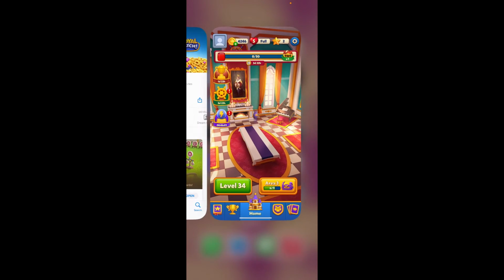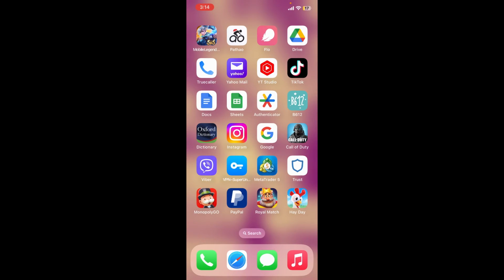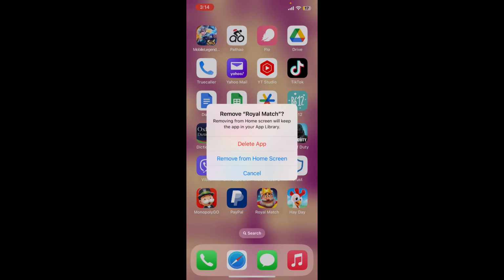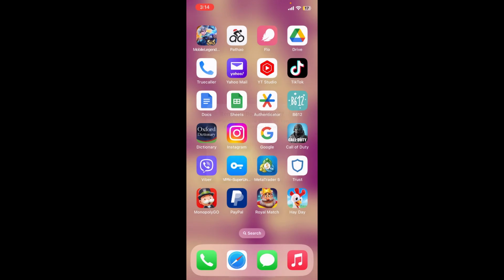How to Uninstall Royal Match App 2023?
Need to free up some storage space? Learn how to uninstall the Royal Match app and remove it from your device. In this tutorial, we'll guide you through the steps to ensure you can easily delete the app, allowing you to make room for other apps and content. Watch now to discover how to uninstall the Royal Match app!